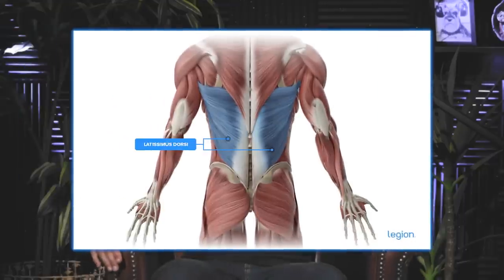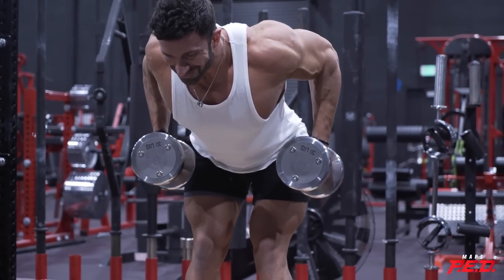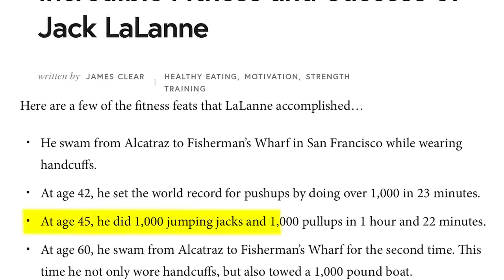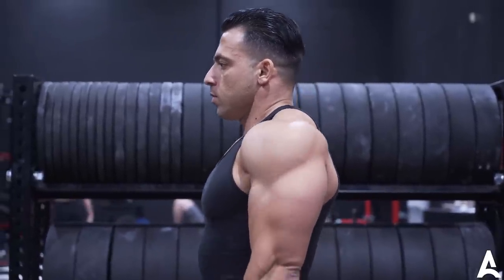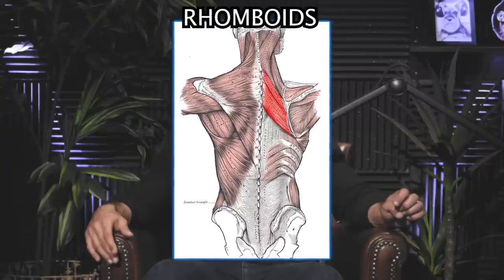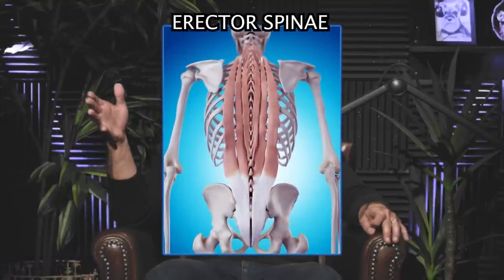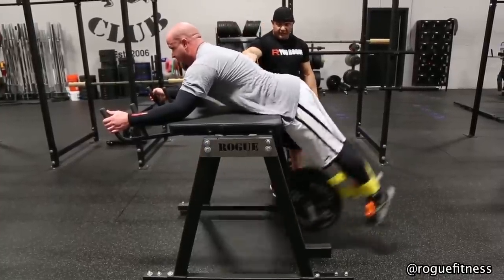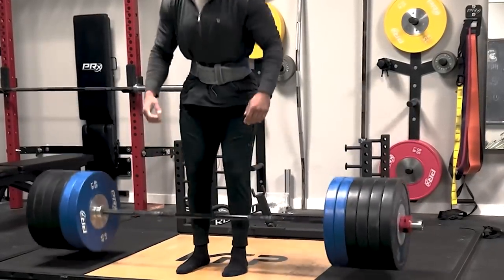How to Build A STRONG Back | Mind Pump 1972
December Promotion: At-Home Holiday Bundle (MAPS Anywhere, MAPS Suspension, MAPS PRIME, and The No BS 6-Pack Formula all for the low price of $99.99!)

00:00 Intro
00:44 What you will learn in this episode.
01:32 The importance and value of having a strong/healthy back.
The muscles of the back and favorite exercises for each.
11:45 Lats.
18:23 Trapezius.
23:35 Rhomboids.
26:31 Erector Spinae.
Exercise types.
28:45 Pulldowns or rows.
30:06 Deadlift.
36:28 Pullover or straight arm pulldowns.
38:48 Rep ranges.
40:34 Tempo and technique.

Supertraining (book)

Mind Pump 1827: The 3 Best Rep Ranges To Build Muscle & Burn Fat

People Mentioned
Robert Oberst (@robertoberst) Instagram